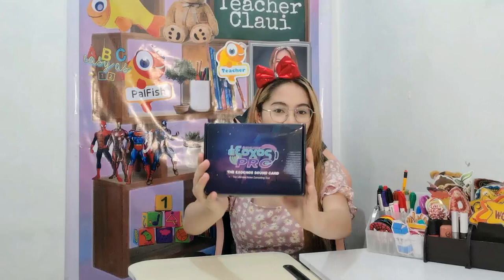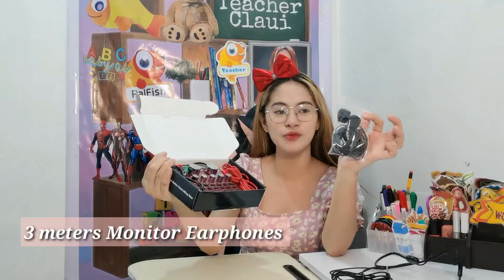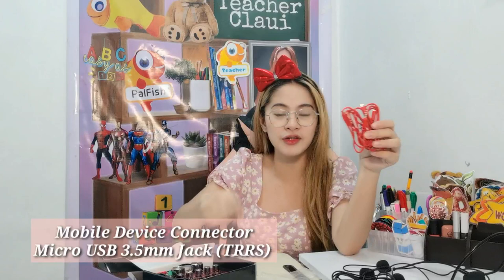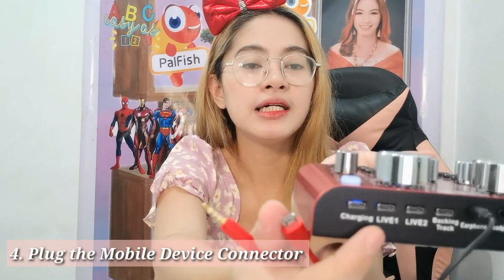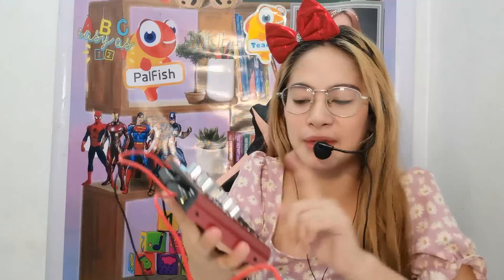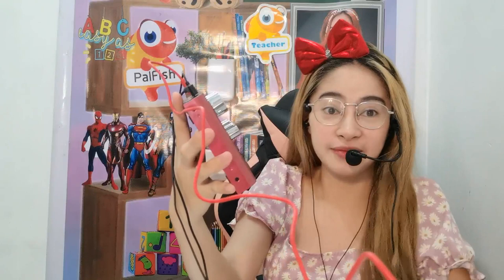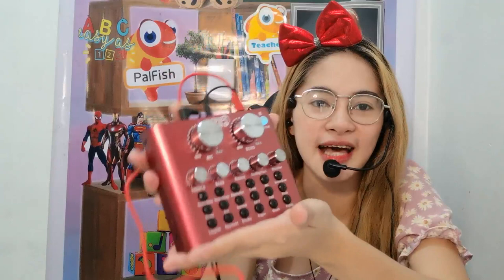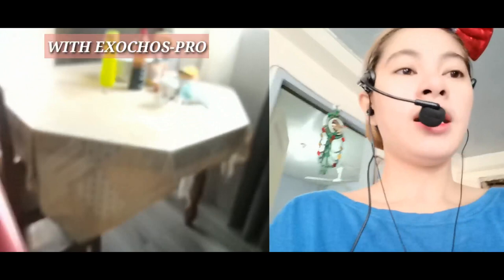EXOCHOS PRO| ULTIMATE NOISE CANCELING SOUNDCARD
NOTE: I'm using my android phone for this demo.

MY WIFI BACK UP CONVERTER
MAY WIFI AKO KAHIT B. OUT

▶️ Twitter.com/chudin06